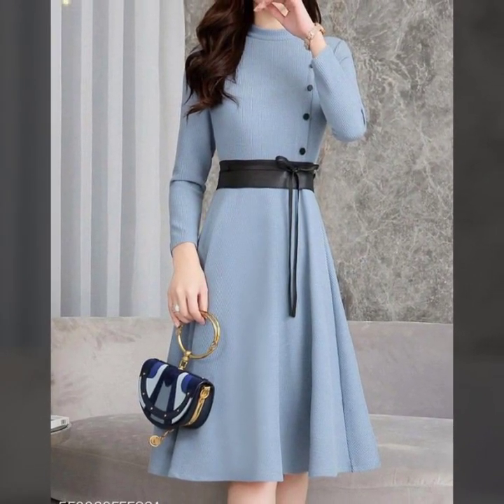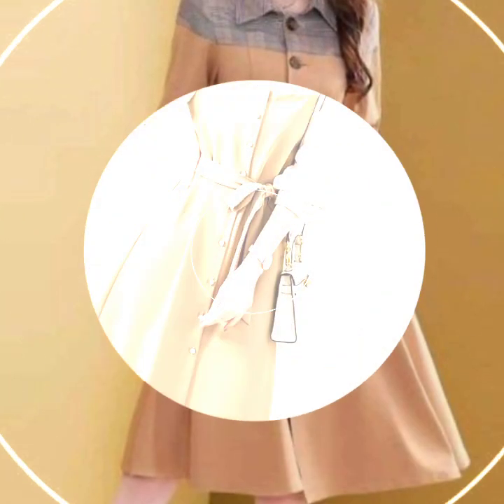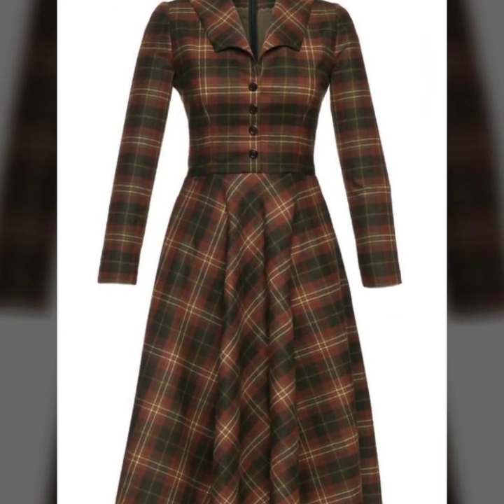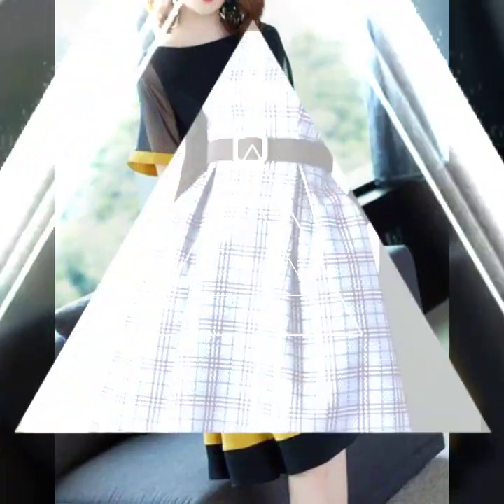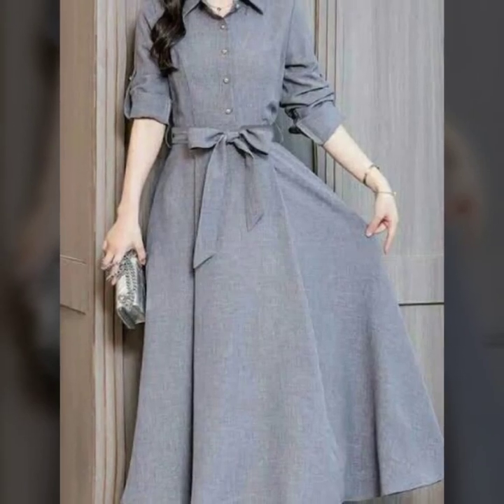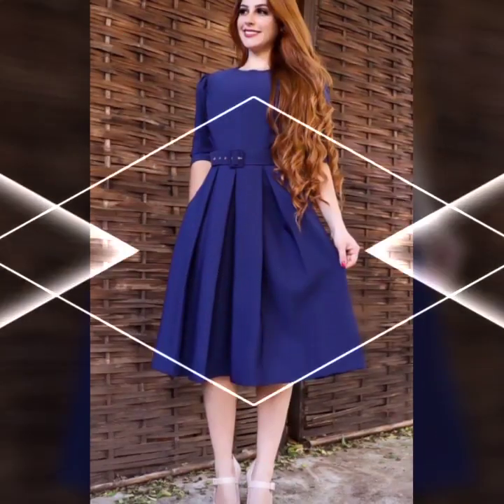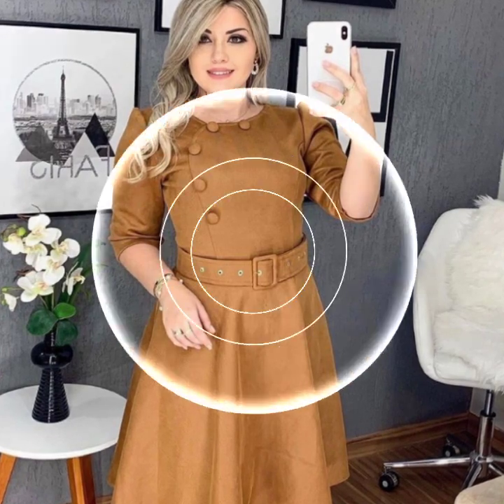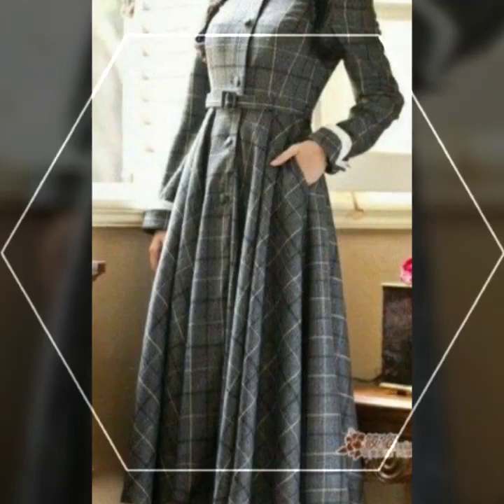Latest 20+ simple and trendy knee length frocks for women || short frock designs